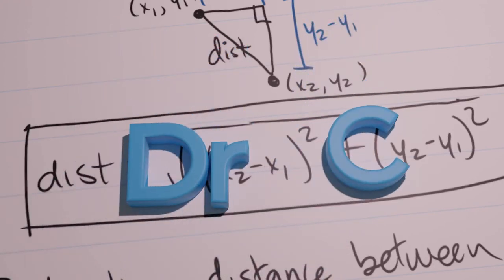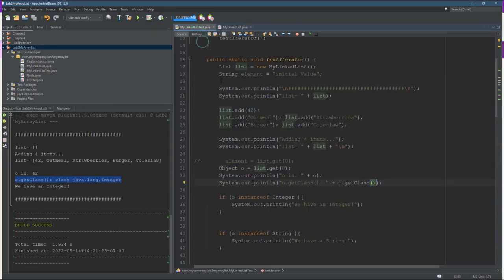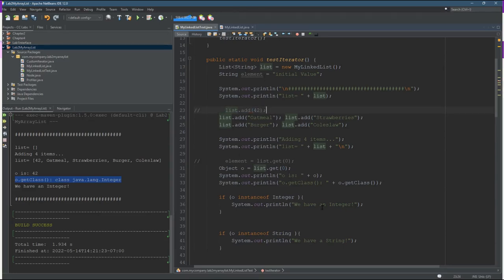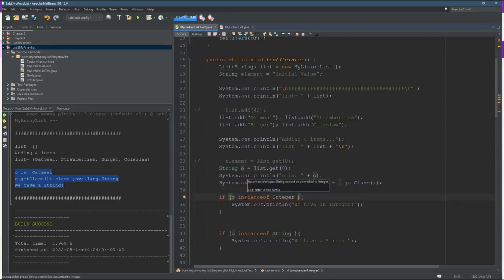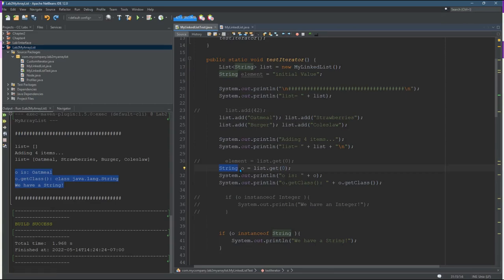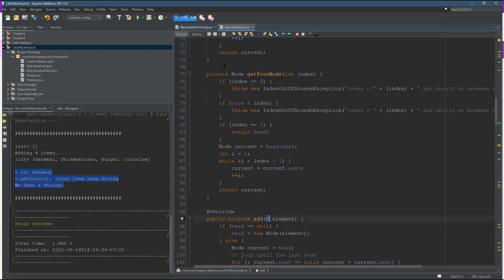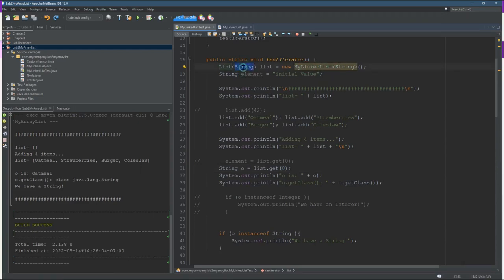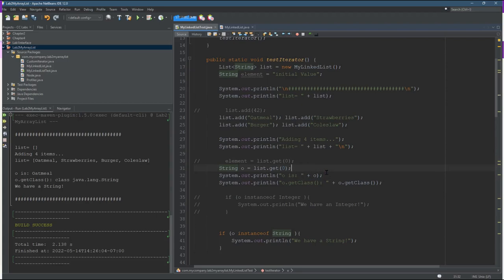CS162 Java = Specifying A Type Parameter = Part 2